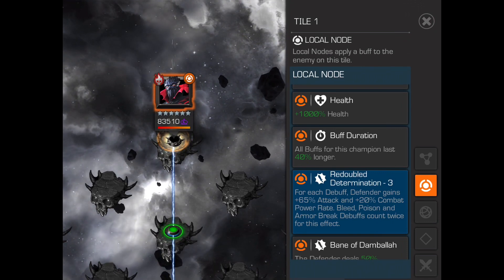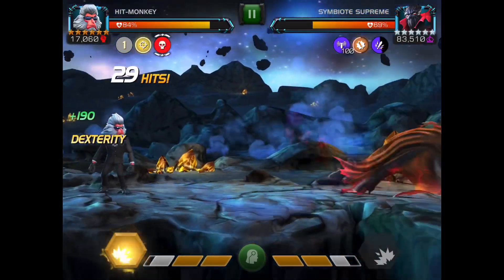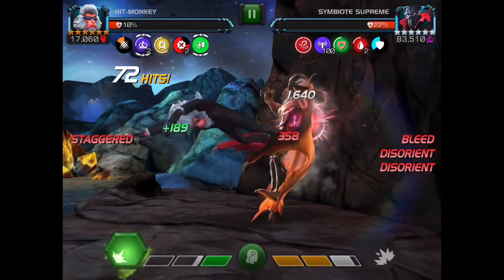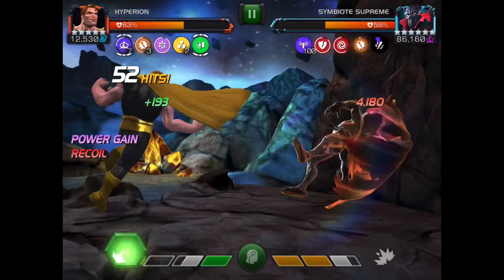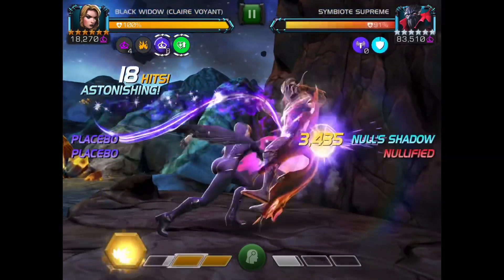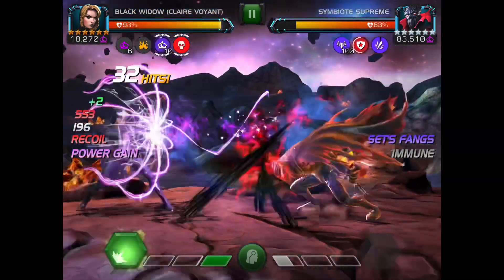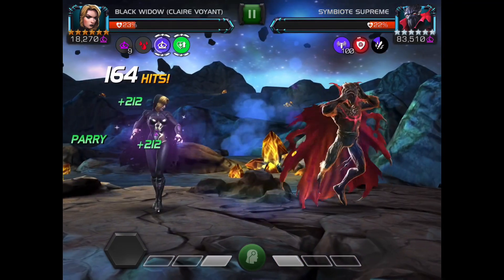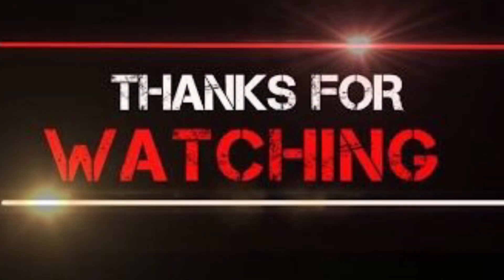Summer of pain week 7 || 3 solos || strategy and fight tips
For week 7 summer of pain, rather than uploading just the gameplay, I have decided to do a full strategy breakdown. This fight is significantly harder than the previous weeks, and I will be showcasing solos using hit monkey Hyperion and bwcv, and how to successfully get the fight down using them